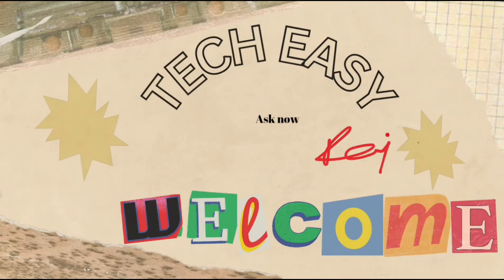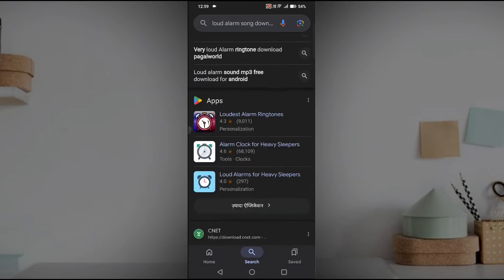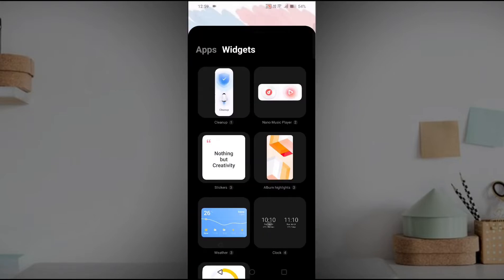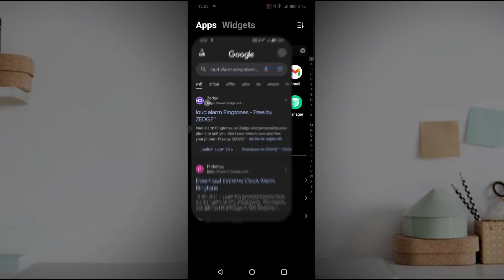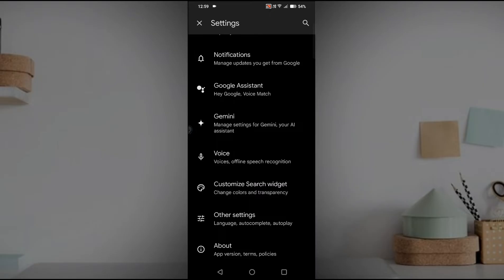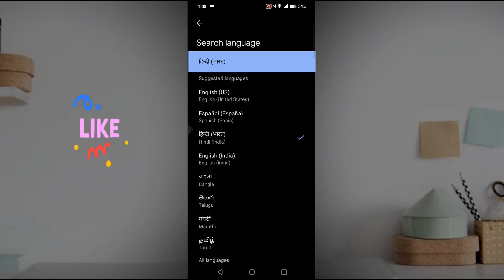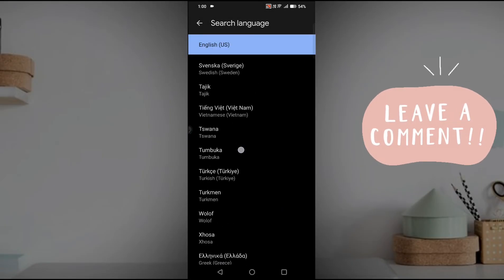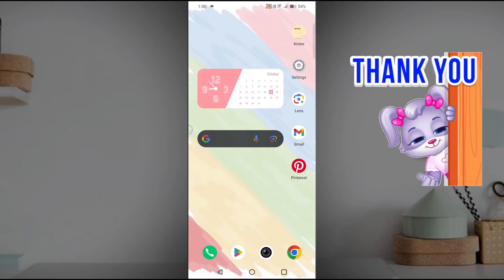Change Google Language Settings To English Android,IPhone Updated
This is how you can change Google search language back to English on Google app. Whether it is from Hindi to English or Spanish to English. You can change the Google search language by clicking on profile picture, then clicking on other settings, then clicking on language settings,then choose English.